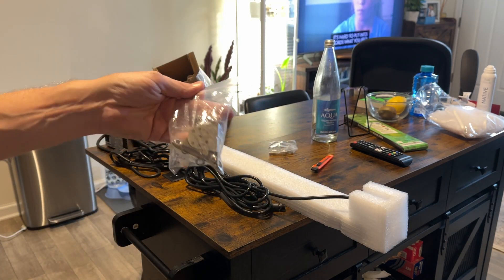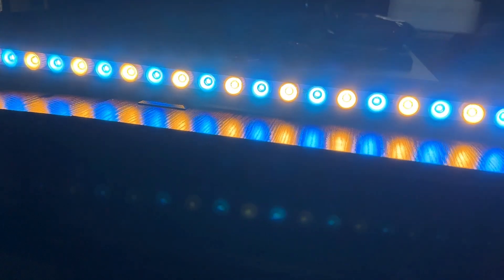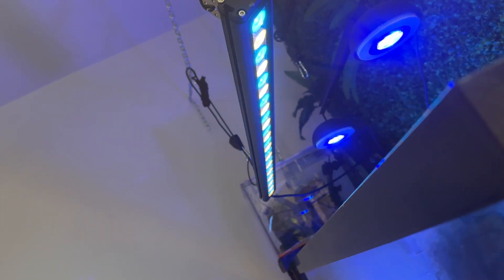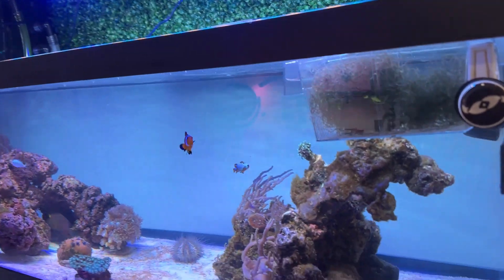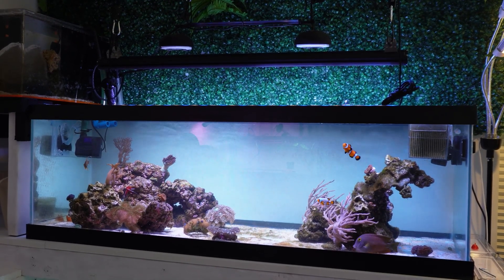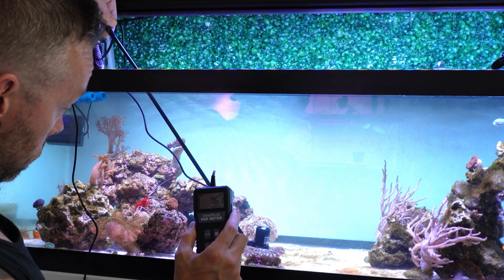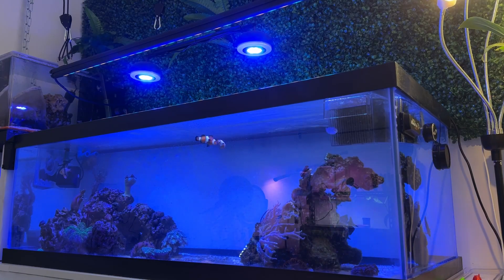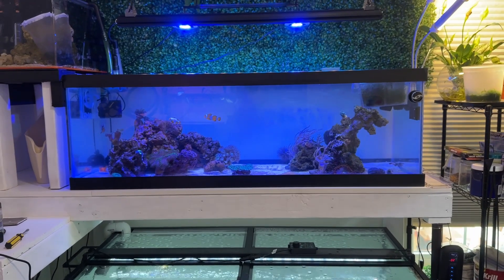You need this Light! - UNBOXING PAR REVIEW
In this video we test the new Quanta Helix Tropic Sun Light Bar and show how much PAR you can expect from this light - How to Automate Ramping using 0-10V control! 👇

‼️ You can purchase Hygger products below using my Affiliate link which i will make a small percentage from at NO extra cost to you and additionally if you use my exclusive discount code "everybody10" you'll get 10% off the entire site plus free shipping, thank you for your support‼️

code: everybody10

This video is an Everybody Aquatic LLC Production and is the sole creation of Everybody Aquatic.

Quanta helix tropic sun review
quanta lights
quanta led light bar review
what is a good budget light for reef tank
inexpensive reef light
how to ramp quanta lights
reef tank light
best reef tank lights
white spectrum reef tank light
white salt water aquarium light
1-10V reef light
0-10V control reef light
affordable reef tank light